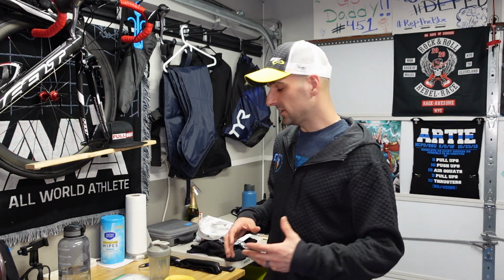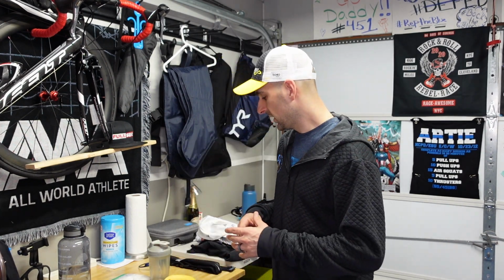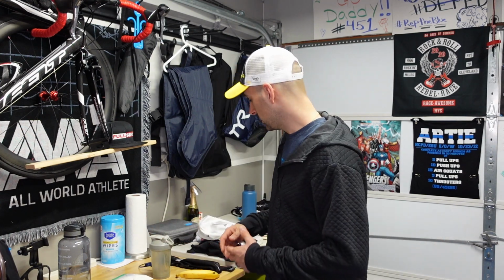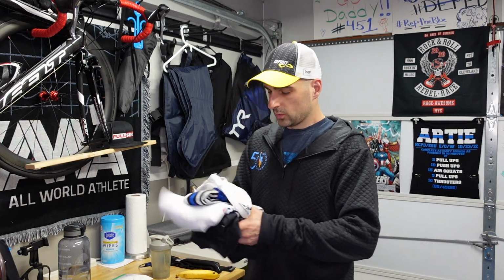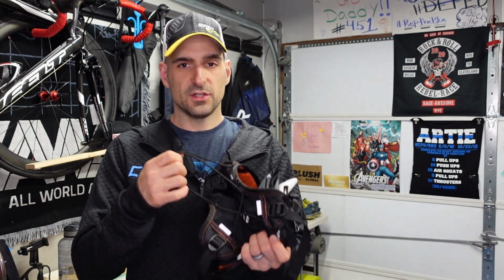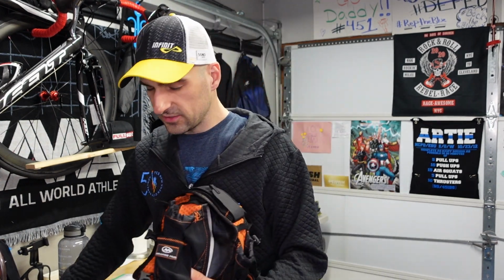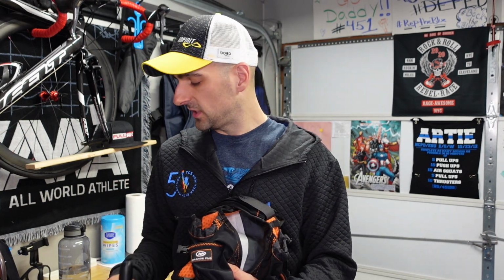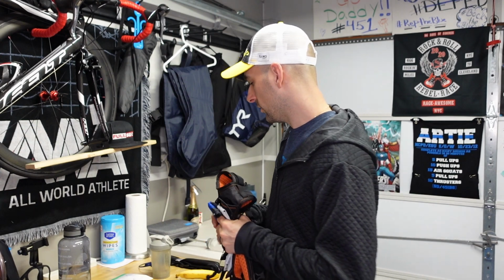50k Ultra Marathon Trail Prep Video | My Go To Essentials